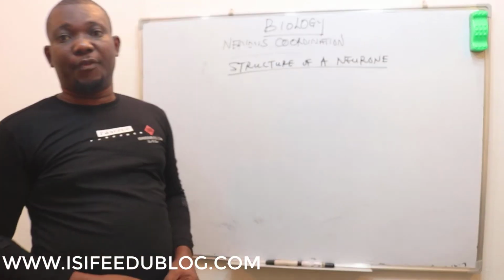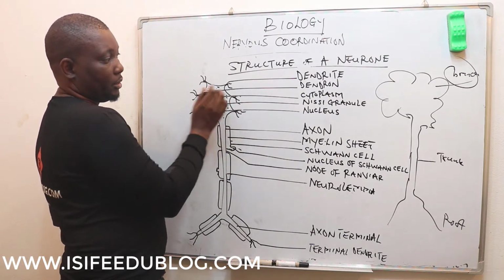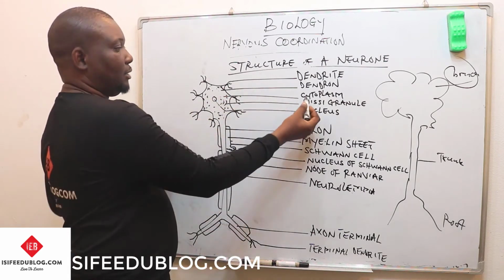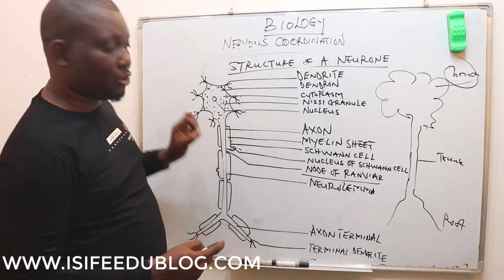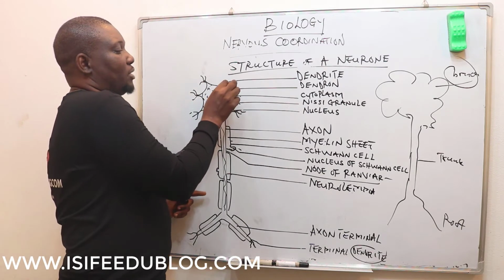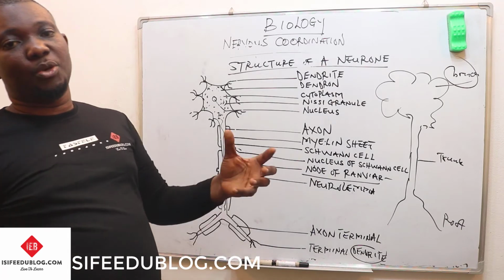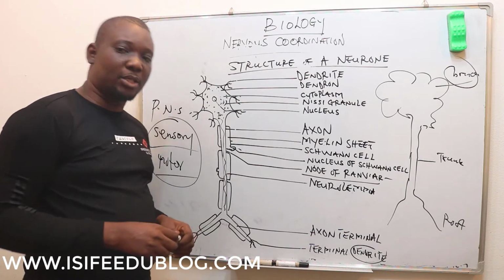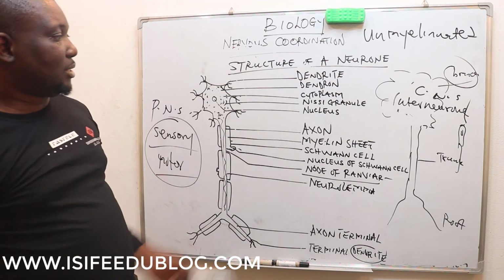Structure of a Neurone | functions of the parts of a Neurone | types of Neurone | how to draw Neuron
Types of neuron in the P.N.S
Sensory neurone:This the neuron that begins from the P.N.S as it transmits impulse away from the receptor to the C.N.S. sensory neuron is also referred as AFFERENT neuron.
 Motor Neurone:

This is the neuron that begins from the C.N.S and then extends to the P.N.S as it transmits impulse that has synapsed from the sensor neuron to the effector/target. Effector can be organs, muscles, glands.

Nervous coordination/system is every year WAEC and JAMB question, every exam body within west Africa continuously repeat this very topics.

Follow the link below for more tutorials on Nervous coordination/system.

free video tutorials on types of reflection of wave

FOR QUIZ …...

FOR EXERCISES……